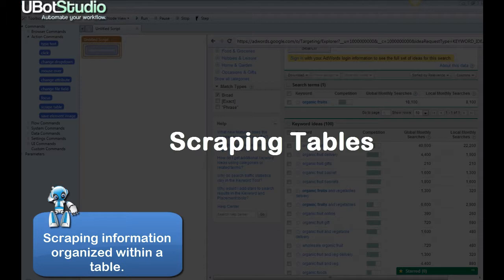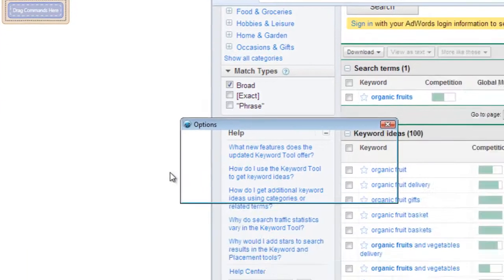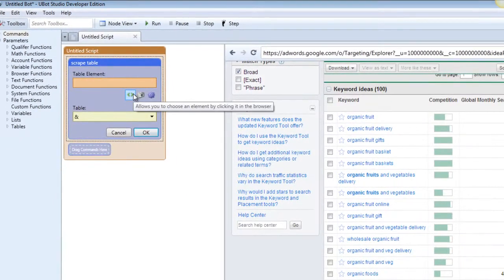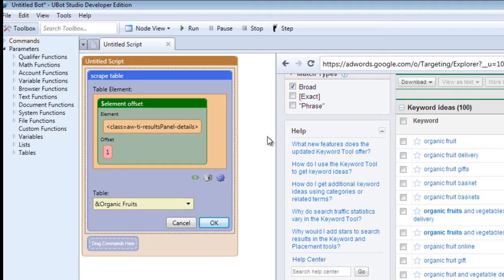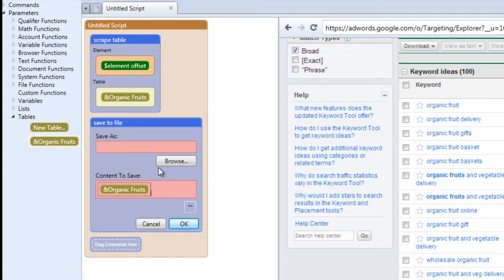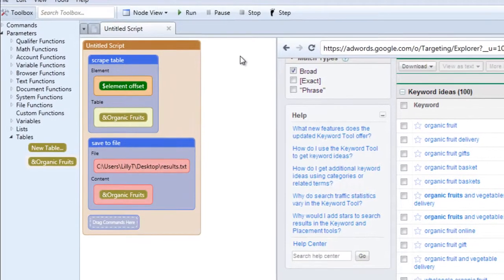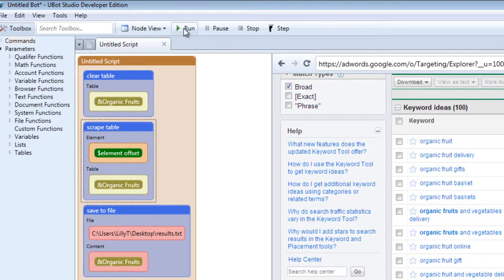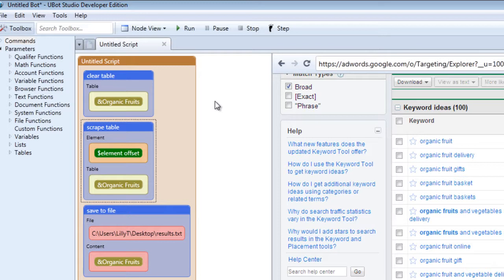UBot Tutorials: Scraping Tables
How to grab information in a table from a page while keeping the information organized and together. For more info on using automation to work less, find marketing solutions, and create software that runs at the push of a button (with no programming experience necessary), visit ubotstudio.com.